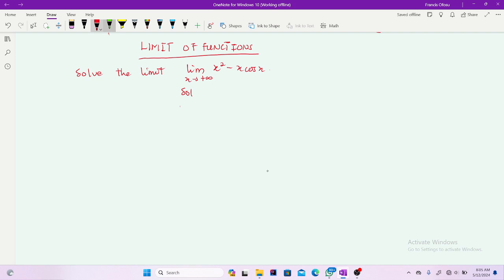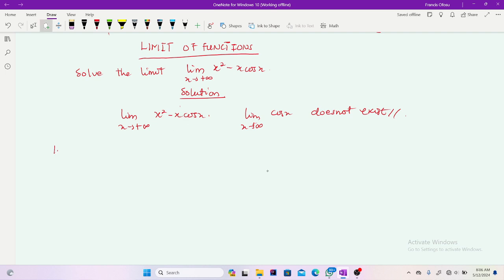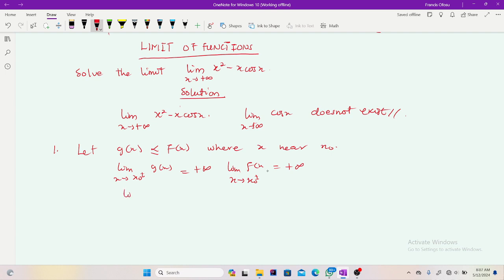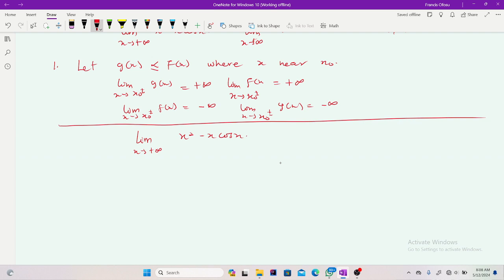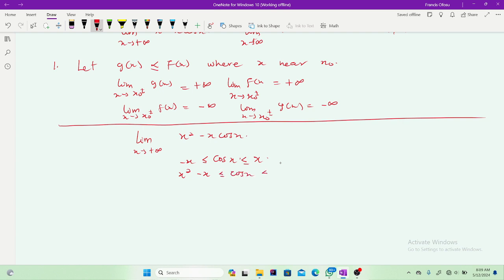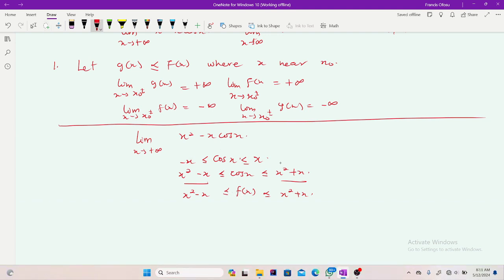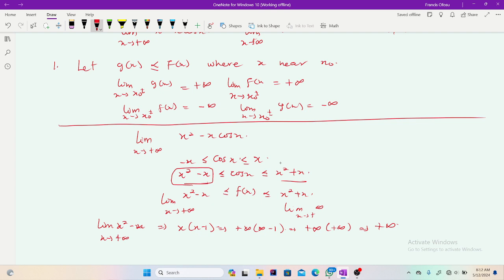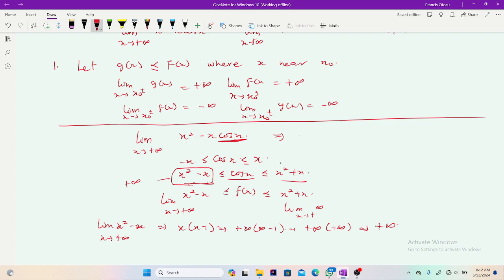Special limit theorems with solved example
In this video, we're delving into the realm of Special Limit Theorems, accompanied by a solved example to illustrate their application. Special limit theorems encompass a variety of powerful tools in calculus, such as the Limit Laws, the Squeeze Theorem, and the Intermediate Value Theorem, among others. Through a detailed walkthrough of a specific problem, we'll showcase how these theorems can be employed to evaluate limits effectively and efficiently. By applying the principles of these theorems, we'll uncover the solution to the problem and demonstrate their significance in simplifying complex limit evaluations.